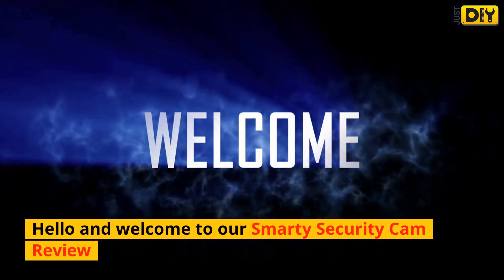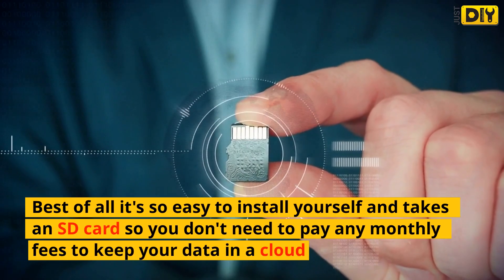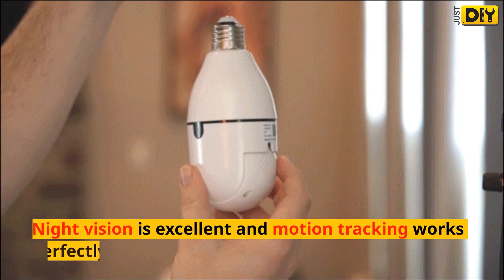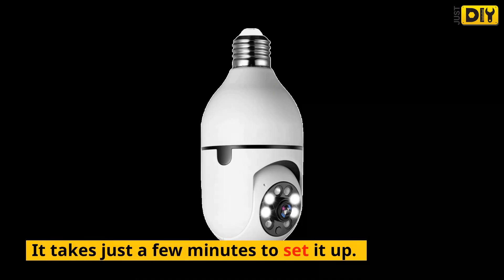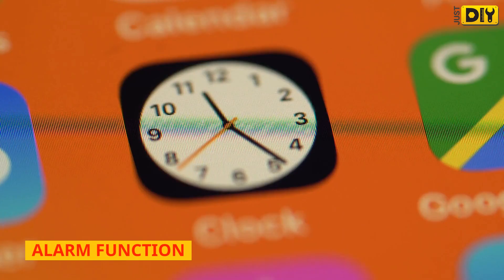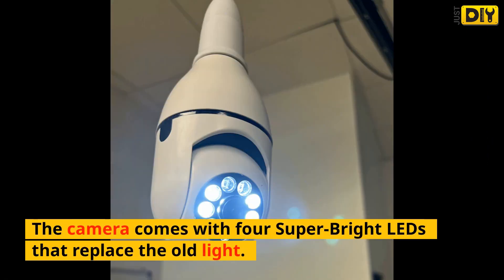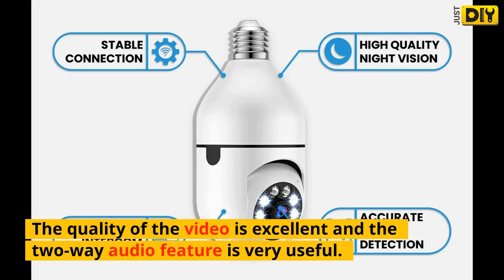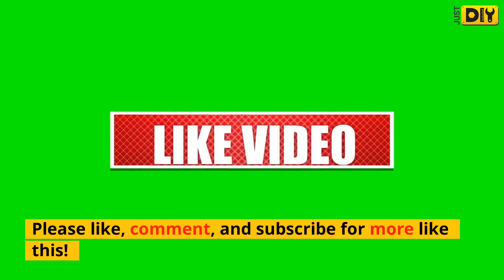📷 Best DIY Security Light Bulb Camera 💡 Smarty Security Cam Pros & Cons | Smarty Security Cam Review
Smarty Light Bulb Security Camera Review
The Wyzlink smart bulb camera is an excellent choice for those who want to keep an eye on their home, as it features a built-in microphone and two-way audio. It also features 360-degree angular coverage and strong motion detection. The camera also allows you to set alerts and get notifications on your smartphone when something is happening.

The Smarty Light Bulb security camera has in-built infrared night vision and is compatible with most home security systems. The camera can record videos with its light off and the night vision on "auto" mode. It will start recording as soon as the area around the bulb gets dark.

The light bulb camera is easy to install and connects to a mobile phone via Wi-Fi. Its wide-angle fish-eye coverage means it can capture clear images even in the dark. It also supports two-way audio. Moreover, it supports mobile phone monitoring and alarm information notification.

The Smarty Light Bulb security camera features 1080p resolution video recording and features a 360-degree wide-angle view. The camera has a built-in motion detector. When motion is detected, the camera sends an alarm notification. The video is recorded to a cloud and can be stored on an SD card for further use.

Wi-Fi connectivity
A Smarty Light Bulb security camera can provide you with high-definition video surveillance, but it's not required to connect to the internet. The bulb is powered by 2.4G WiFi, and you can install it using a standard E27 bulb base. The camera's 1080P/2.0MP resolution lets you see everything in 360 degrees, and you can view and listen to live video through its app. This camera is ideal for homes, offices, and schools.

Smart bulbs connect through Wi-Fi without a central hub, so they can be installed anywhere in a home, including light fixtures, ceiling roses, and other fixtures. Some of these bulbs can be geofenced and scheduled to turn on and off when a user enters and exits a room. Others feature color-changing bulbs for a moody lighting effect. Some are compatible with Amazon Alexa or Google Assistant. However, they do not support Apple HomeKit connectivity with Siri.

After downloading the app, connect your phone to your Wi-Fi network. A few minutes later, you should be able to control your Smarty Light Bulb security camera. Once you've done that, you can customize its scenes and functions to better suit your needs.

Remote control
Using a remote control for the Smarty Light Bulb security camera is an easy way to keep an eye on your property. Not only does it offer two-way communication, but it also records videos and pictures. It also has compatibility with mobile phones, allowing you to monitor the security of your home from anywhere.

This smart surveillance camera is also convenient since it can be installed with a regular light bulb holder. You don't have to worry about wall mounting or drilling holes, and you can even schedule when the bulb should automatically turn on and off. It also offers color-changing features, which are especially handy for changing mood lighting. Some bulbs even sync with certain TV shows, so you can set the right mood at any time.

Unlike many other smart home security devices, the Smarty Light Bulb security camera has a built-in 100-dB siren. You can trigger it using a mobile app, or set it to activate on motion detection or dawn to dusk. It also works with Amazon Alexa and Google Home and can even control the light with your voice. You can even watch the feed on your Echo Show with Alexa.

Memory capacity
A security camera's memory capacity depends on the storage capacity of the MicroSD card you're using. Most smart bulb cameras come with their own memory, but you can use an external memory card if you'd like to keep more than just video on it. Some cameras can handle up to 128GB of memory.

The camera supports 2.4 GHz WiFi networks. To use this feature, simply plug the device into an E26 or E27 socket. You can also use a microSD card to store videos, but you'll have to turn off your router's 5 GHz network first. You can also use a cloud-based service, but this usually requires a monthly or annual subscription. If you don't want to pay a monthly or annual fee, you can choose to purchase an external microSD card instead.

The light bulb security camera is not designed for outdoor use. It's best used indoors, as it's not waterproof and can't survive long outside. However, it does feature two-way audio and a speaker. It also supports night vision.